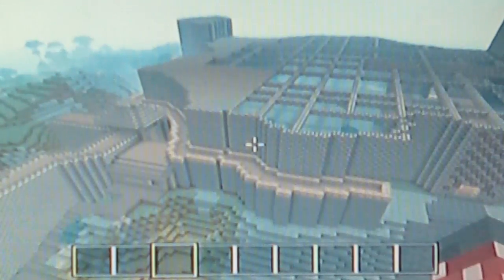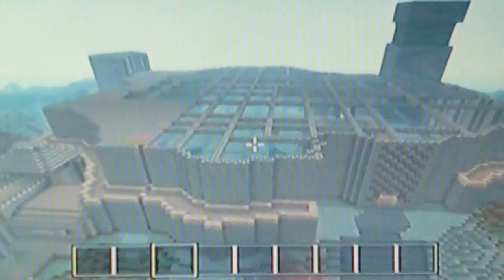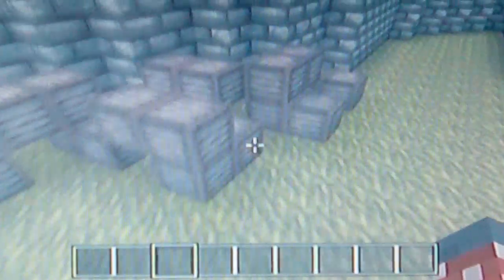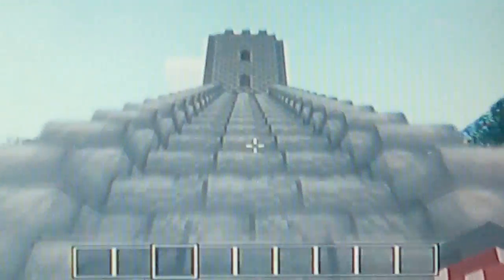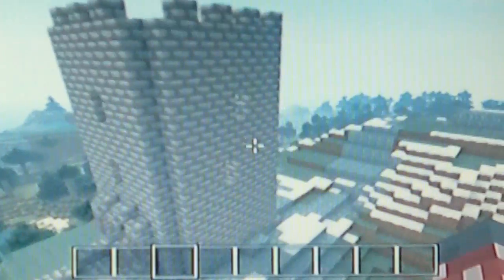Kingdom episode #1 season 2